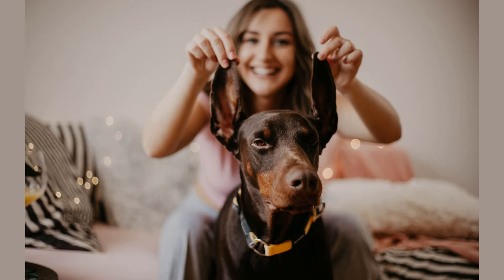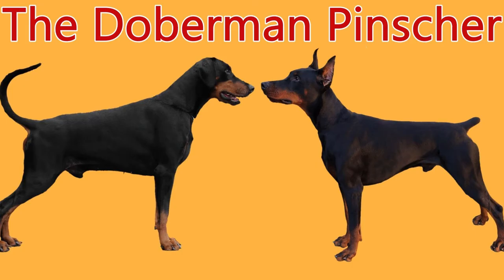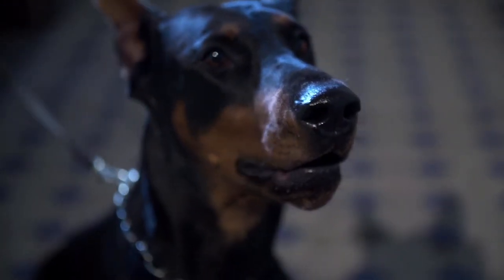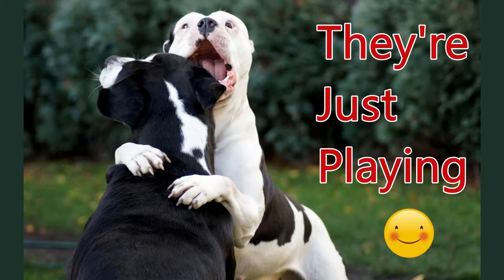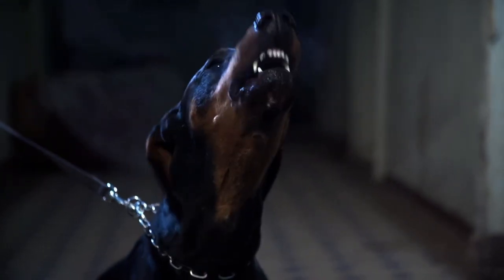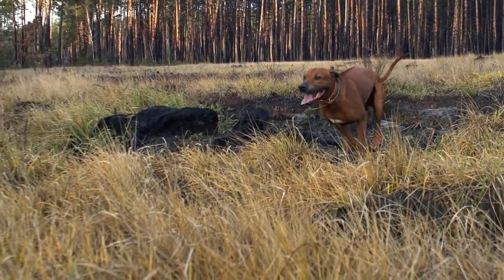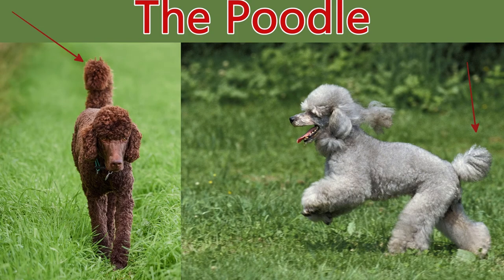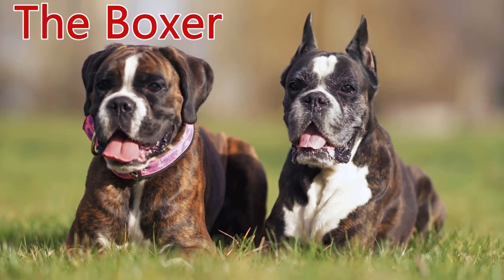Dog Ear Cropping and Tail Docking - Is It Necessary?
Should you get your dogs ears cropped and tail docked?  This is a very opinionated subject and I would love to know your personal thoughts and opinions in the comments.  Breeds such as the Doberman Pinscher are born with natural floppy ears and long, thin tails.  If the breeder prefers the look, they will have the tails docked at 2 to 5 days old and ears cropped at 7 to 9 weeks of age.  Some people are so used to the image of a Doberman with cropped ears and a docked tail, that they don't recognize a floppy eared dog of the same breed as a Doberman.

Modifying the ears and tail is illegal in many Countries, but it is still very common in the United States.  It's a personal choice, although, sometimes the choice has already been made for the pet parent by someone else.  So try not to judge a person by the appearance of their dog, no matter your stance on the subject.  Lets admire the dogs and learn from each other.

If you do decide to have your dogs ears and tail done, please have it done by a veterinarian.